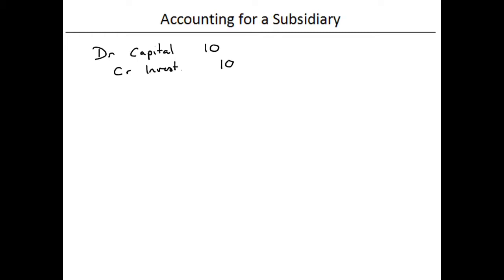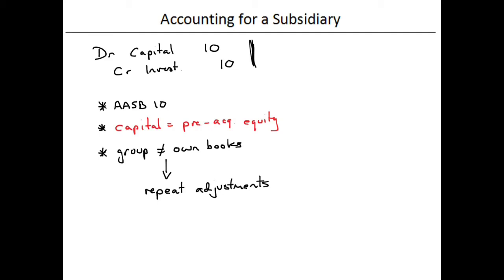Accounting for Subsidiaries - Part 3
Discusses the consolidation worksheet, as well as the worksheet adjustment for the initial investment elimination